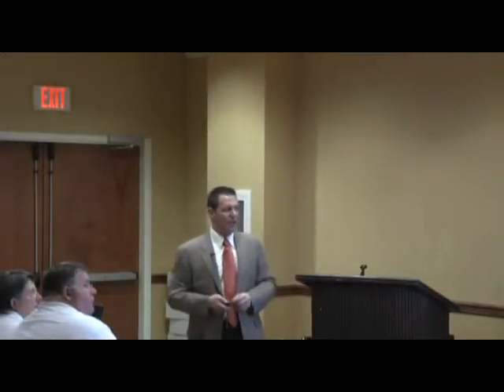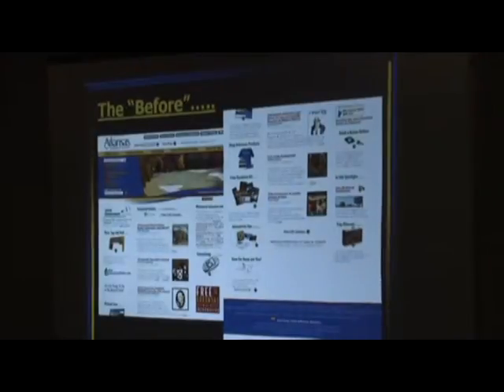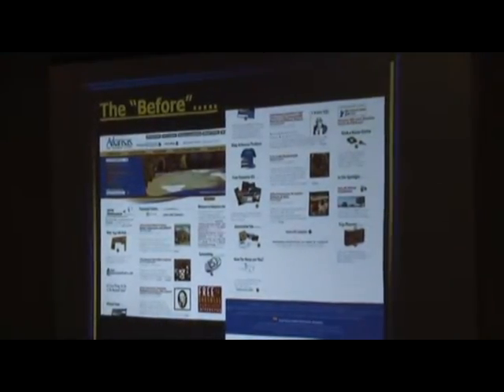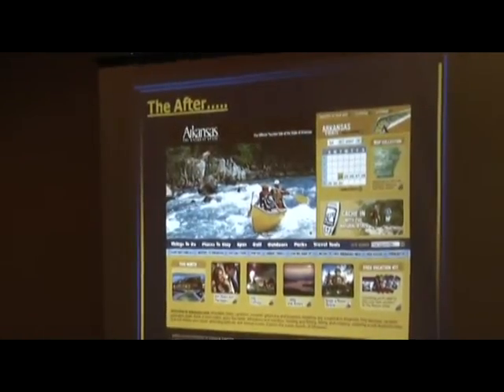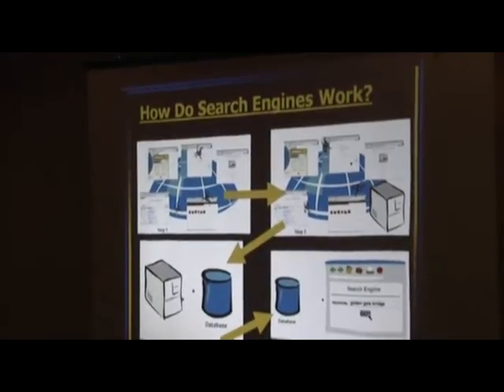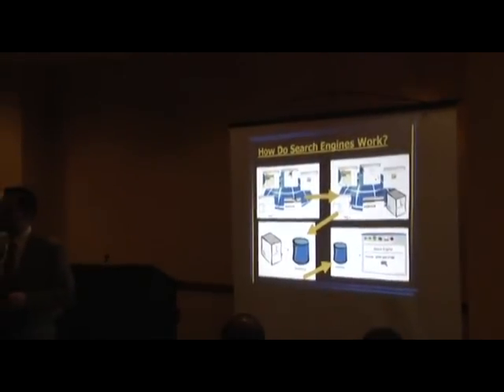Web Design (Part 1)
Designing an optimized website for your business. (Part 1)